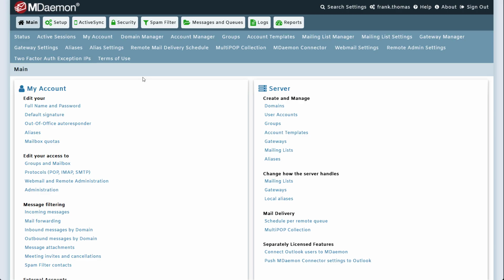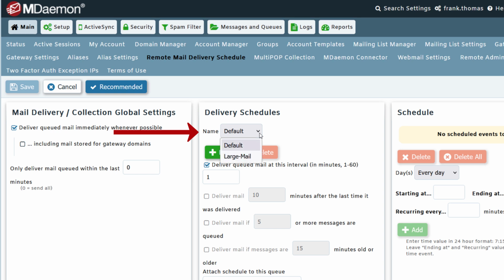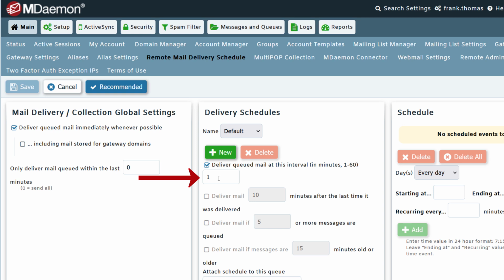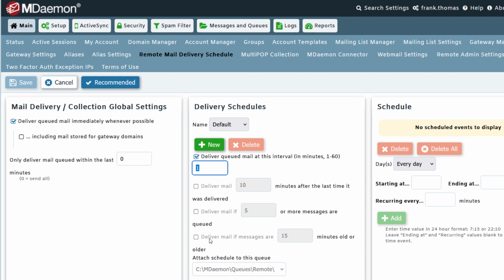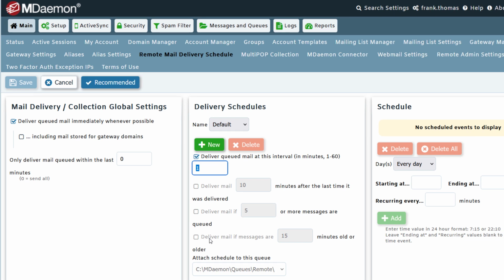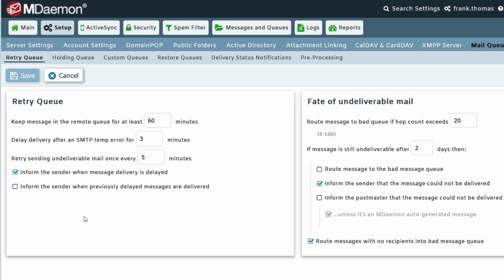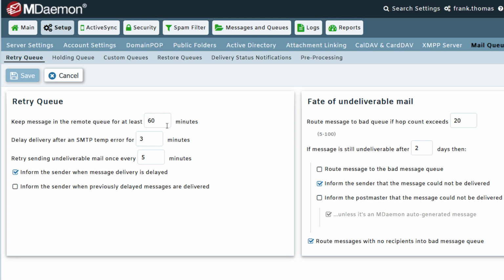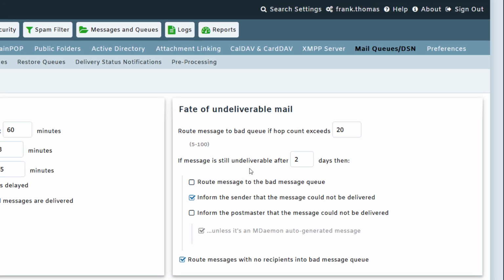MDaemon Tutorial: How to Configure Email Delivery Schedules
How to configure email delivery schedules in MDaemon Email Server. Email addressed to remote domains can be delivered from the remote queue based on a schedule, or immediately when an email is placed in the queue. Administrators can configure multiple email delivery schedules and apply them to custom queues, giving them a highly-customizable email distribution  environment based on the needs of the business.